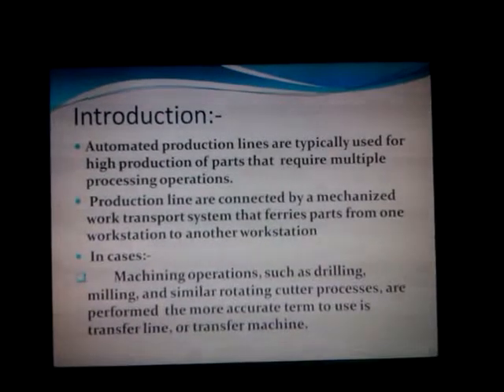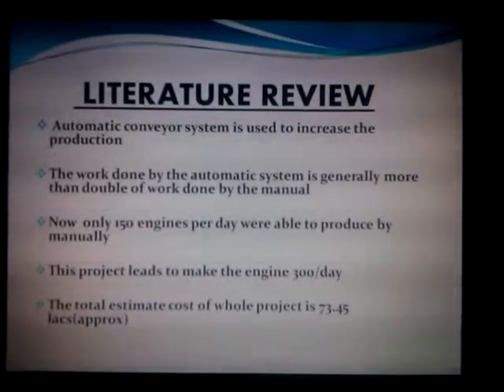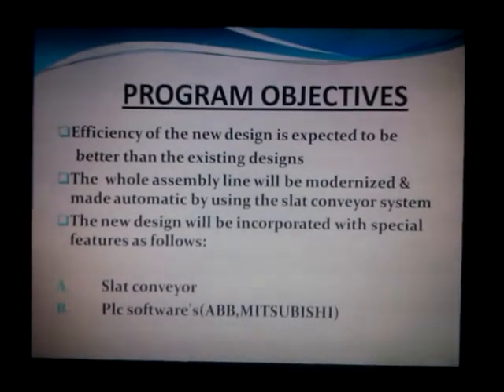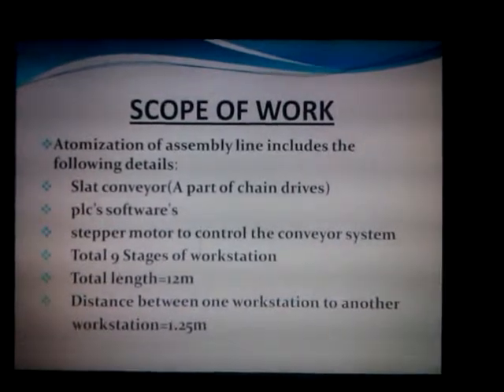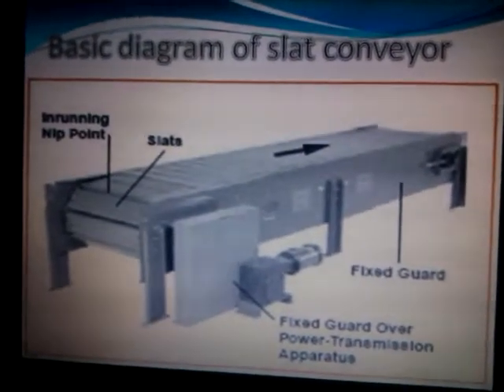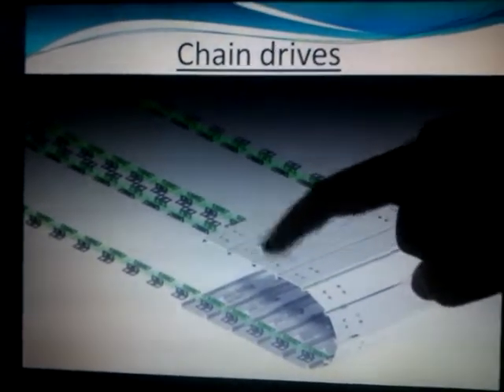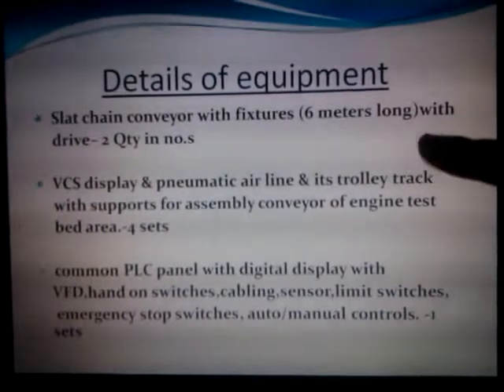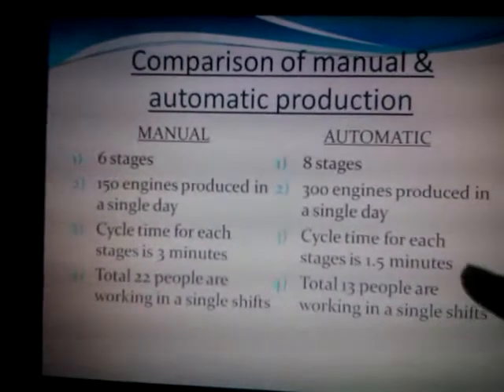AUTOMATIC ASSEMBLY OF PRODUCT LAYOUT_MECH_VELTECH UNIVERSITY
PAVAN KUMAR TIWARY
BHAIBHAW OJHA